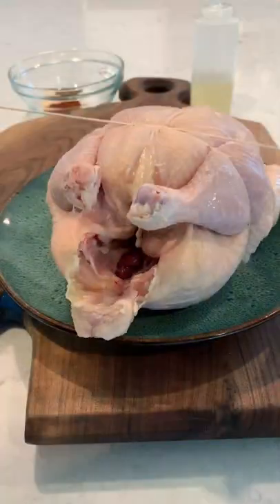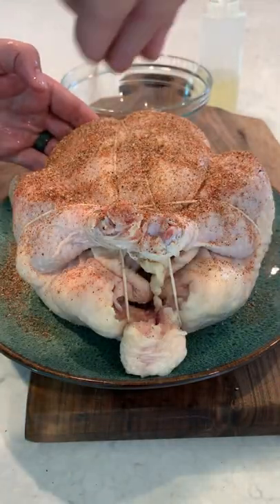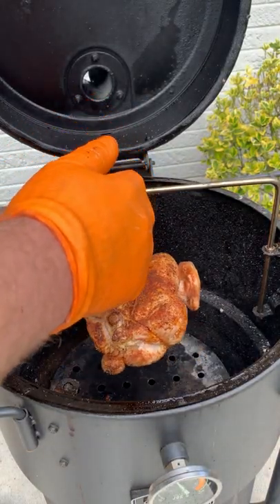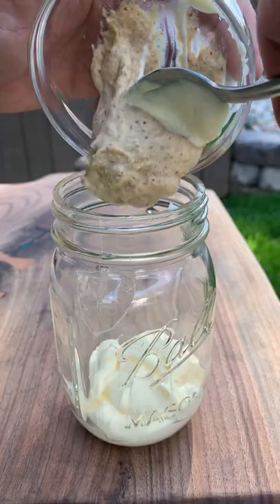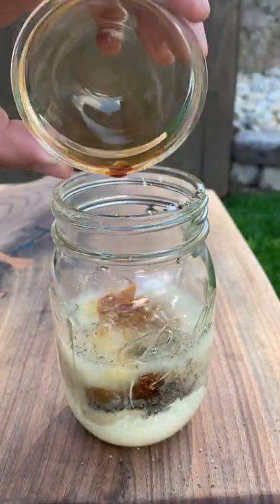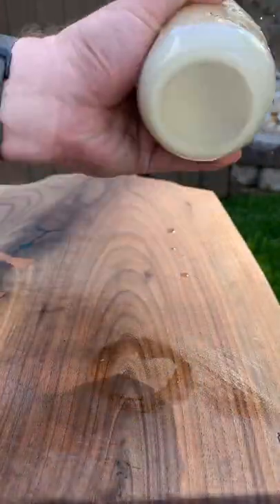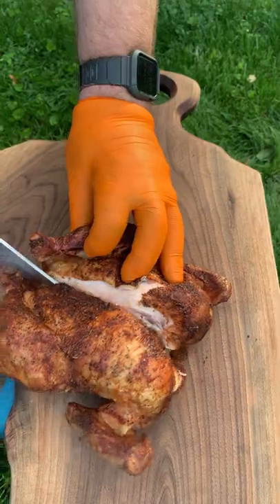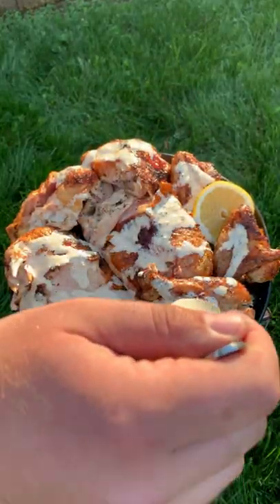Smoked Hanging Chicken Recipe! 🔥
Smoked Hanging Chicken for Dinner!  🍗🔥💨

Smoked Hanging Chicken in my @oklahomajoes Bronco drum smoker today. I love cooking chicken this way, especially because the smoker makes it so easy! I did a simple seasoning mix on this and then topped it with an Alabama White Sauce. It’s crazy to know how simple this recipe is, yet so extremely delicious! If you’ve never tried to cook a hanging chicken, let this be your sign that it’s time to give it a go! 🍻 👍